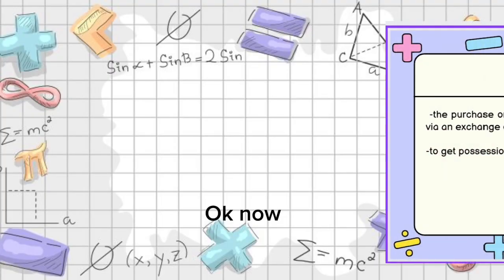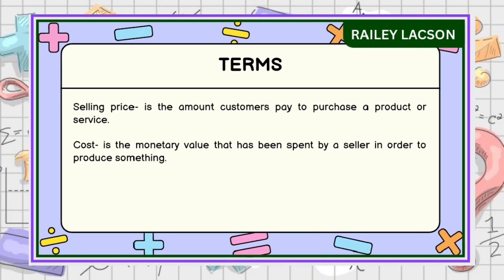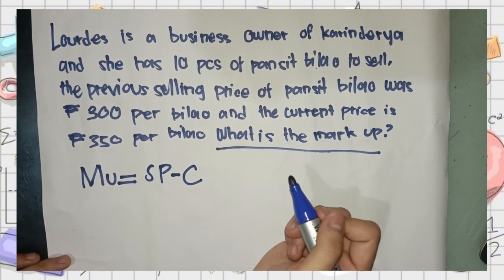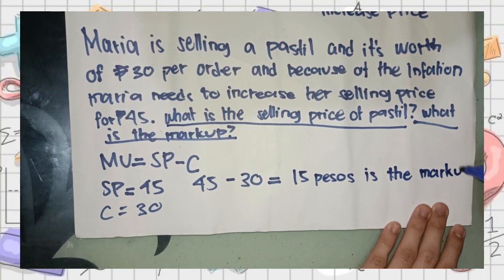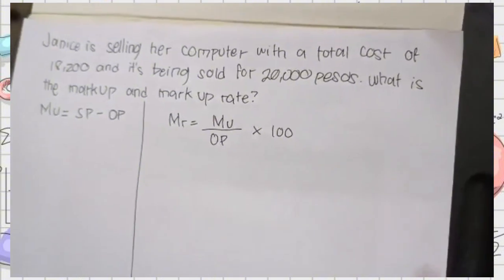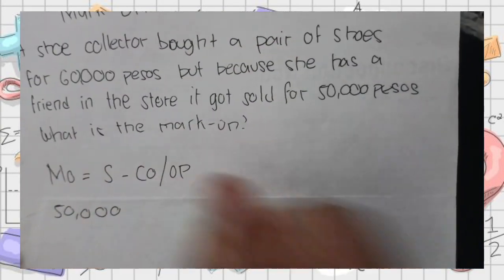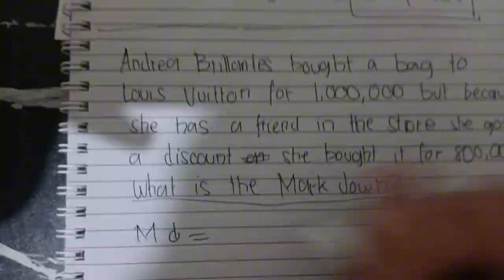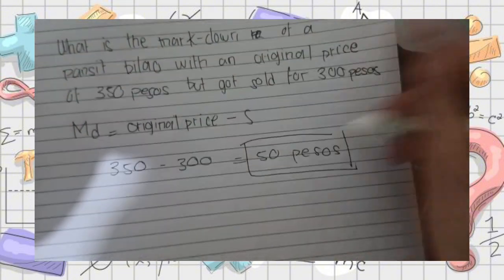MARK ON, UP AND DOWN